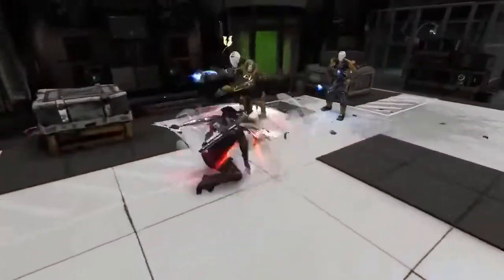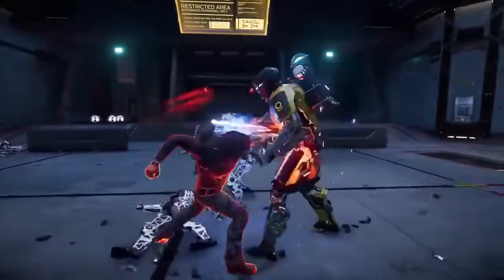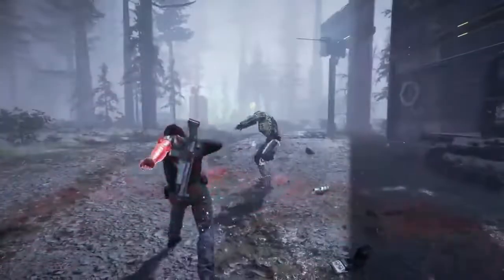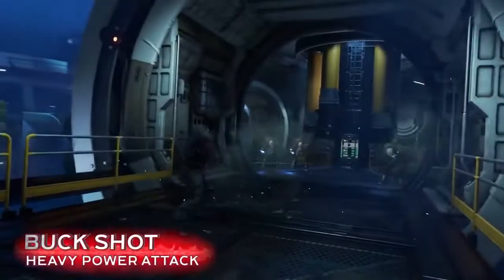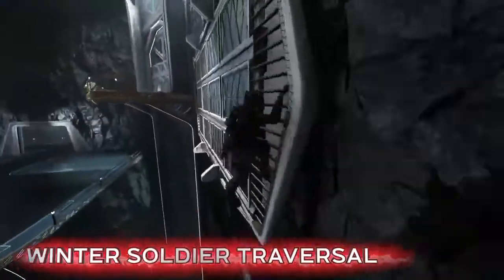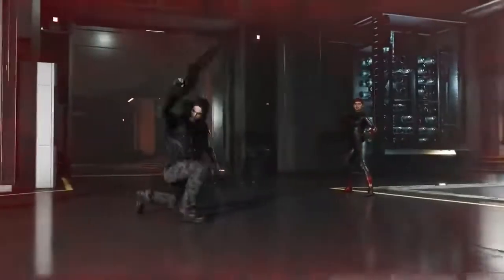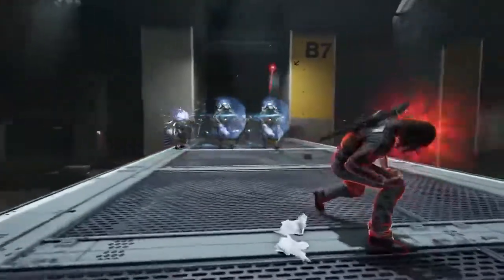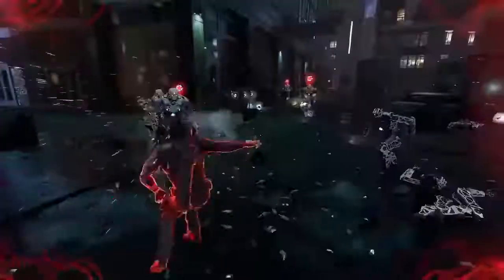Marvel's Avengers - Official The Winter Soldier Combat Trailer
Check out the combat trailer for Marvel's Avengers' upcoming character, The Winter Soldier. See Bucky Barnes' skills and abilities in action in this detailed breakdown, showing off his 'Steel-Forged Tenacity' intrinsic ability, 'Red Star Rising' intrinsic overcharge move, 'Buck Shot' heavy power attack, and more. The Winter Soldier arrives in Marvel's Avengers' 2.7 patch and will be free for all players on November 29, 2022.